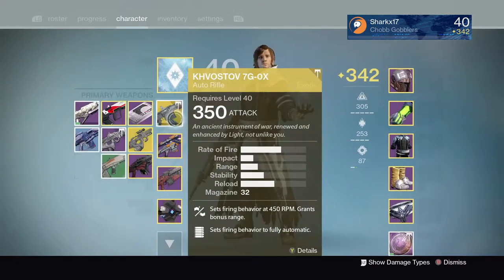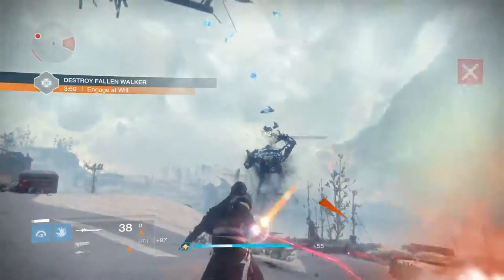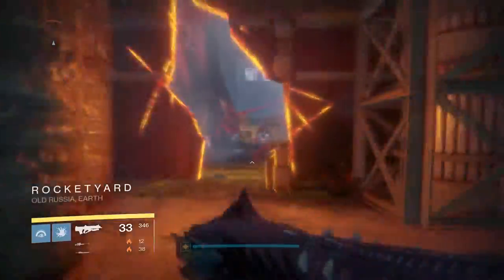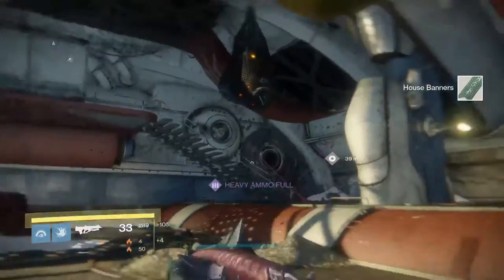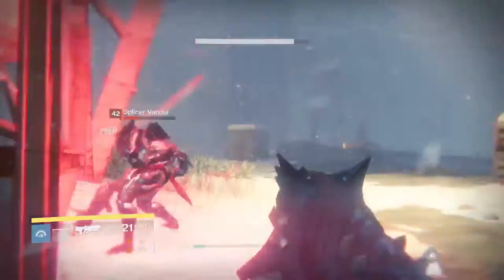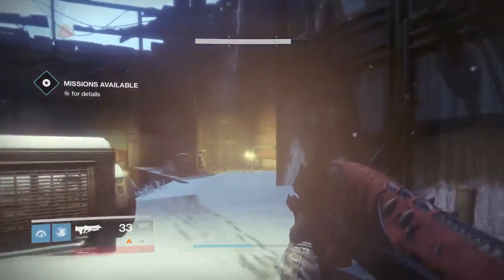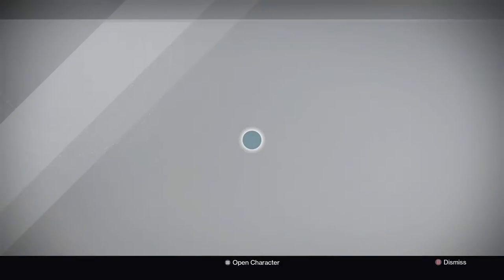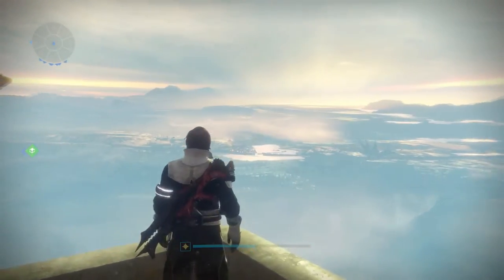Destiny - How to get the Exotic Khvostov 7G-0X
This is a complete guide on how to get the Exotic Auto Rifle, the Khvostov 7G-0X.

1080p!

-Sharkx17